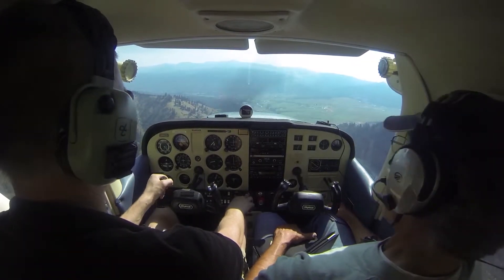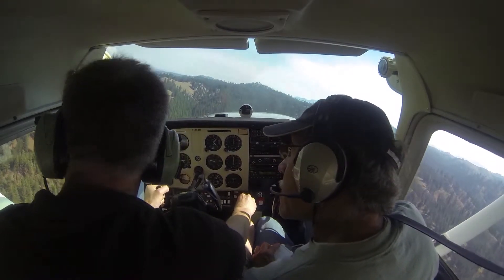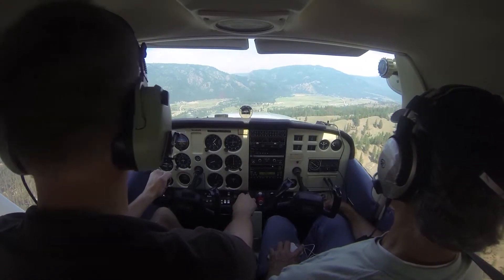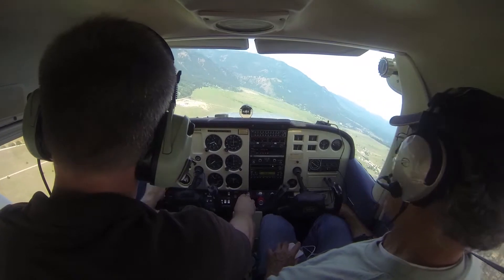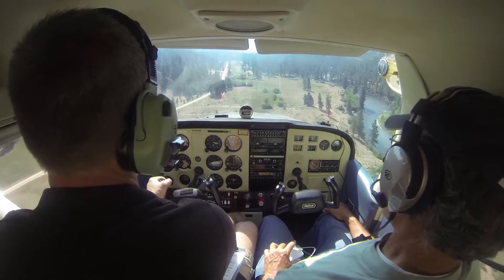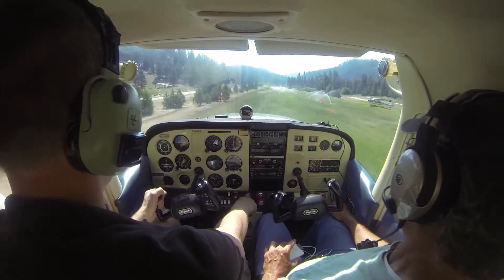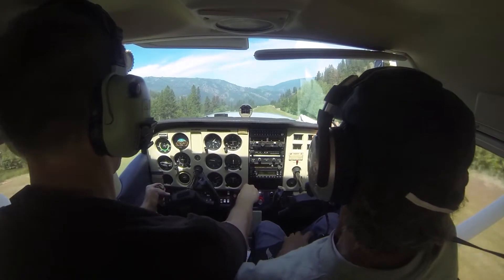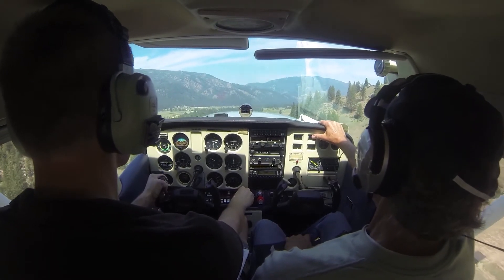Cessna 172 Landing and take off in Garden Valley ID (U88)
My first soft field landing and take-off